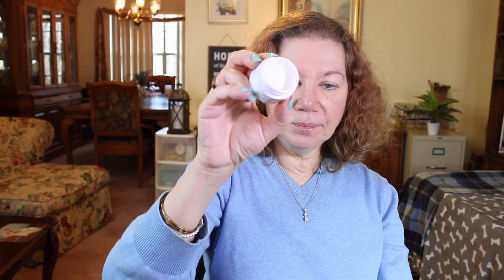ANDALOU Canna Cell Face Serum Update | Using It For 3+ Weeks | Life According to Maria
ANDALOU Canna Cell Face serum update after about 3-4 weeks of usage. See if I would buy this again or not. This is the update video for the original review that I had done last month. Blessings. Maria ~ Life According to Maria

💥 Products Mentioned Links ⤵:
Andalou Naturals CannaCell Face Cream (Amazon)
Other Andalou Canna products:
Botanical Get Started Kit
Andalou CannaCell Body Lotion

SKINCARE List with all the skincare products mentioned in this video

MAKEUP AND COSMETICS List with all makeup mentioned in my videos

DESIGNER PURSES, HANDBAGS list with any items mentioned in my videos

MY HAIR INTERVIEW WITH THE COMPANY!

😃 DR. VITAMIN SOLUTIONS GRAY HAIR RESCIND SUPPLEMENTS: SAVE 5%, BY USING CODE "SAVE5"

**My New Ring Light

🎀🛍️💄AMAZON STOREFRONT: LIFE ACCORDING TO MARIA

IF A BRAND SENDS ME A PRODUCT, I WILL DISCLOSE THIS IN MY VIDEO AND ALWAYS GIVE MY HONEST OPINION AND REVIEW OF THE PRODUCT.  I MAKE A SMALL PERCENTAGE COMMISSION AT TIMES FROM THESE LINKS, WHICH I USE TO SUPPORT MY YOUTUBE CHANNEL.

~~To Brands: If you want to send me your company products to try, that is much appreciated, but please drop me a line (see email address ABOVE under my Social Media) to let me know what you plan to send. I will let you know if it aligns with my channel and my followers. I can try beauty and skincare products, organic products (food items), contact lenses, glasses, and jewelry. I will give an honest review/opinion should I choose to show my followers your brand. Thank you so much for your support. : )